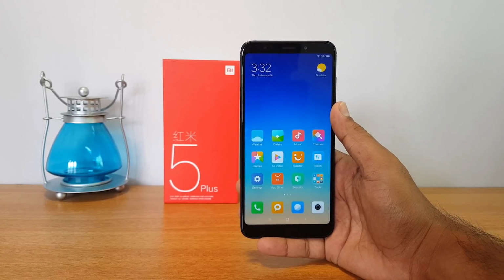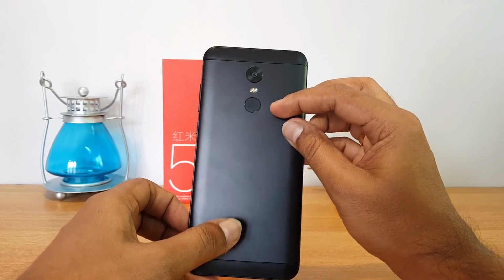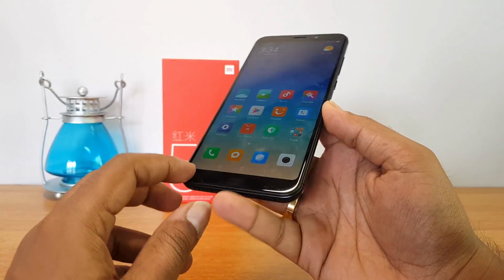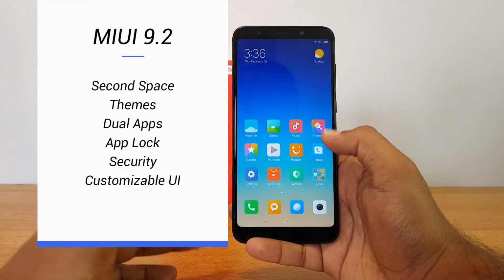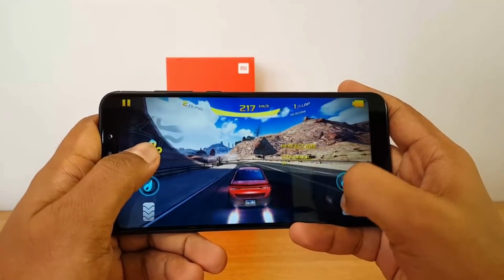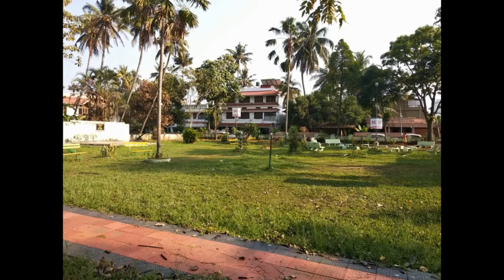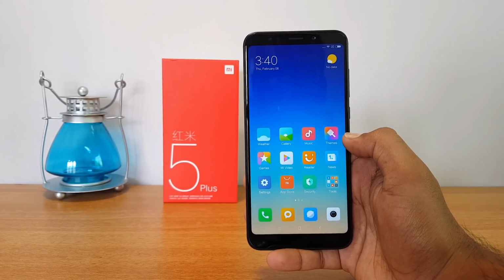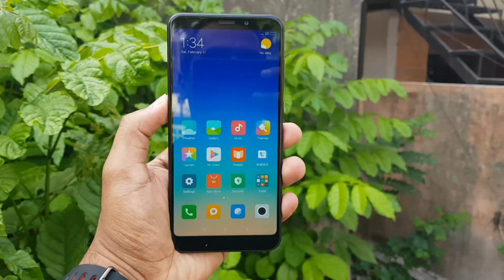Xiaomi Redmi 5 Plus Review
Xiaomi Redmi 5 Plus is the latest mid range phone from Xiaomi and here is the detailed review of the device along with pros and cons.